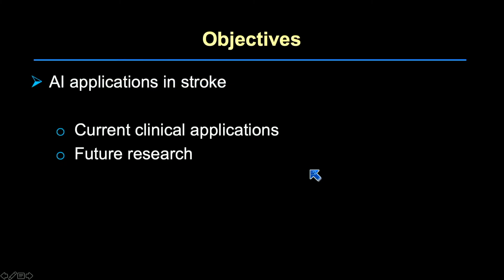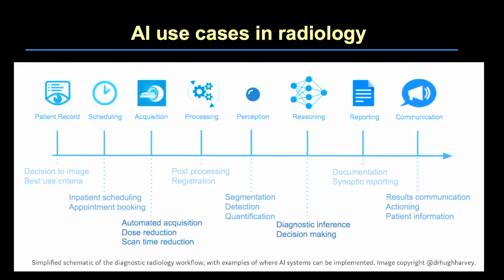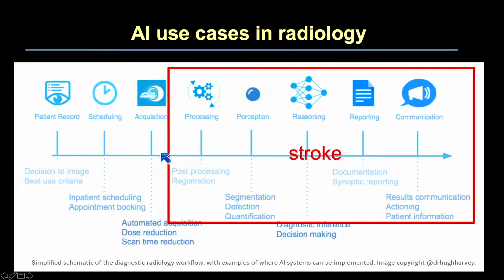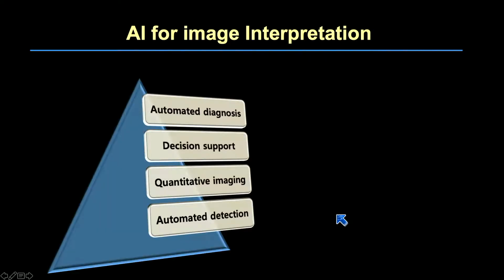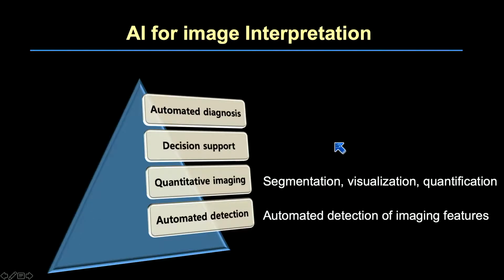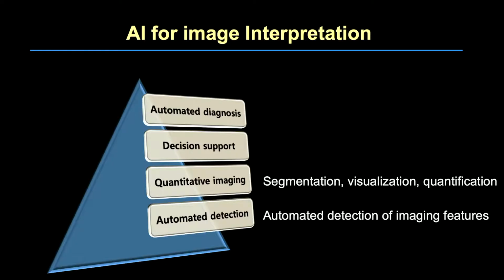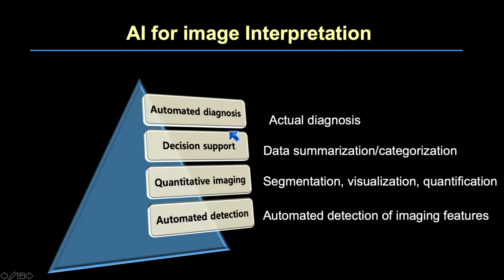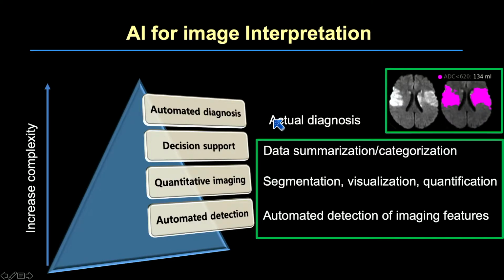Artificial Intelligence for Acute Stroke Imaging by Kambiz Nael, M.D.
Speaker: Kambiz Nael, M.D.
Lecture: ArtificialIntelligence for Acute Stroke Imaging
Series: 2022 Magnetic Resonance Imaging National Symposium - A Video CME Teaching Activity

This CME teaching activity offers a practical teaching course for those who order, perform or interpret magneticresonance imaging studies.

Three focused segments provide a comprehensive yet practical review and update on the clinical applications of MRI.

Topics focus on neuroradiology, head & neck, spine, the musculoskeletal system, cardiovascular and body applications.

TARGET AUDIENCE
This CME activity is designed to educate diagnostic imaging physicians who supervise and interpret MRI/MRA studies.

It should also be useful for referring physicians who order these studies so that they might gain a greater appreciation of the strengths and limitations of clinically relevant MRI exams.

Suzie Bash, M.D.
Allan L. Brook, M.D., FSIR
John F. Feller, M.D.
Scott D. Flamm, M.D., M.B.A.
Blake A. Johnson, M.D., FACR
Jessica W.T. Leung, M.D., FACR
Russell N. Low, M.D.
Courtney C. Moreno, M.D.
Kambiz Nael, M.D.
Mini N. Pathria, M.D.
John D. Reeder, M.D.,
Geoffrey M. Riley, M.D.
Lawrence N. Tanenbaum, M.D., FACR
Adam C. Zoga, M.D., M.B.A.

Educational Symposia
Industry Leader in Continuing Radiology